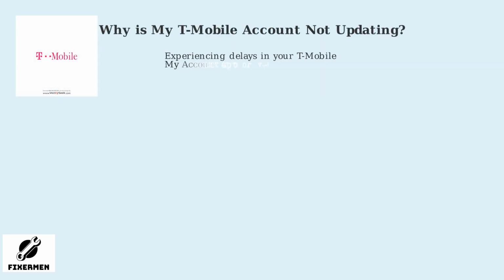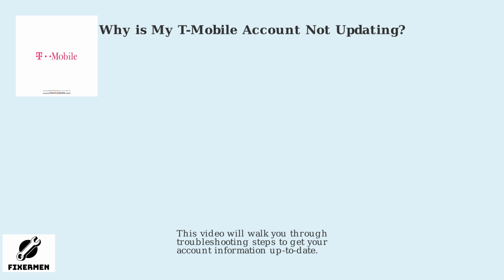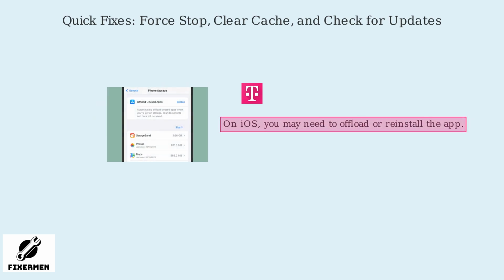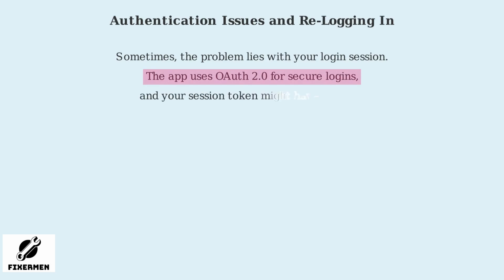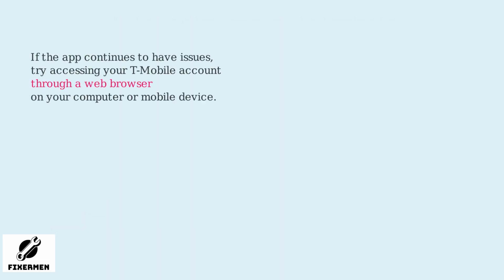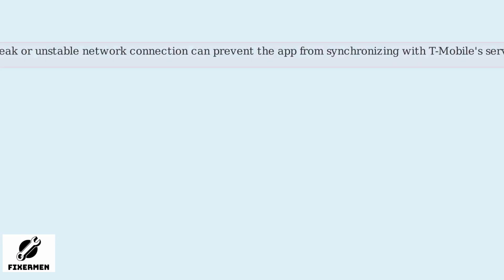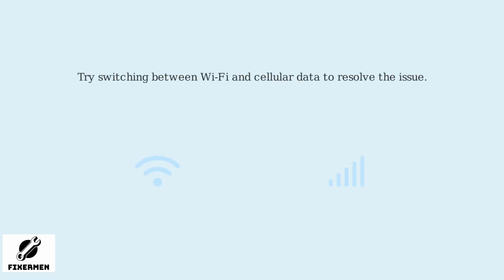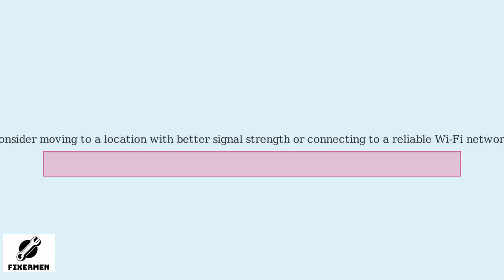T Mobile My Account Not Updating Fix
Discover effective solutions for fixing T-Mobile My Account not updating issues. Get your account back on track with our step-by-step guide.